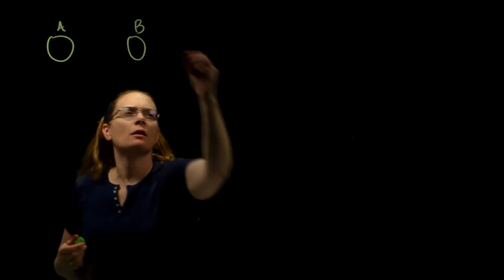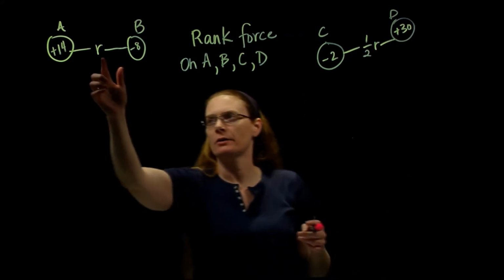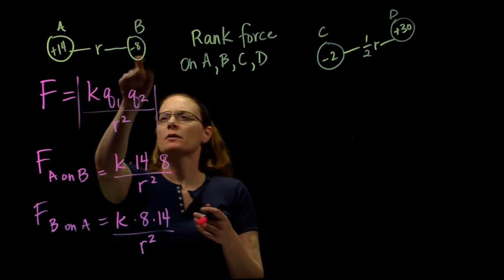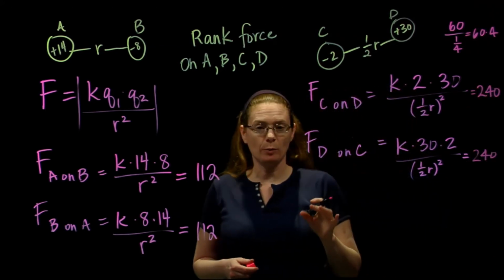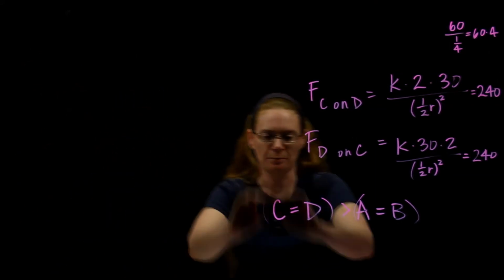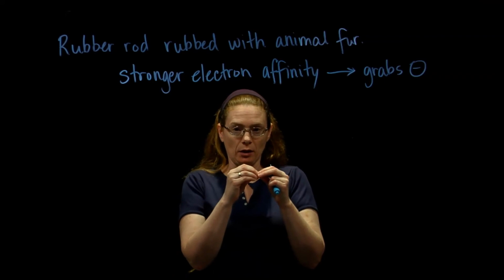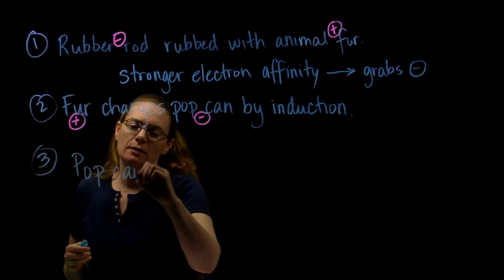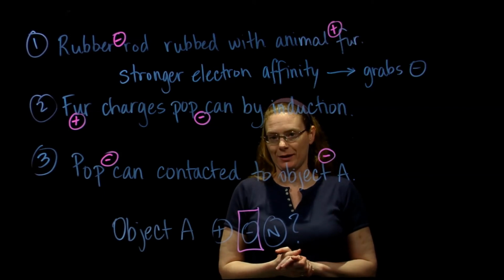More conceptual Coulomb's Law and conservation of charge